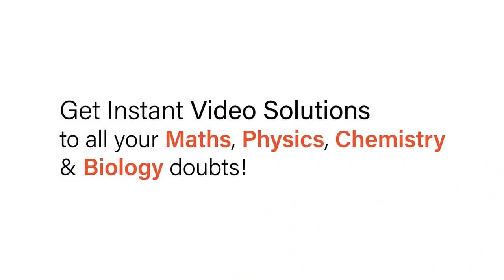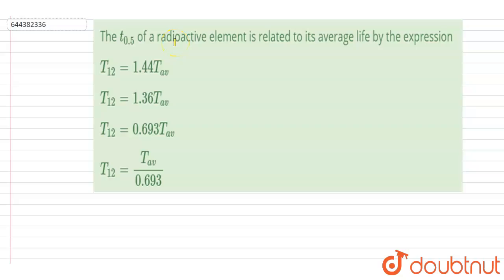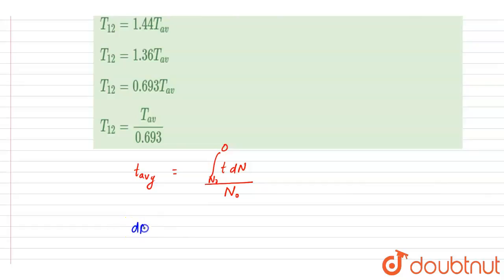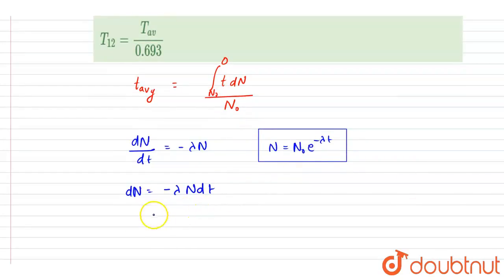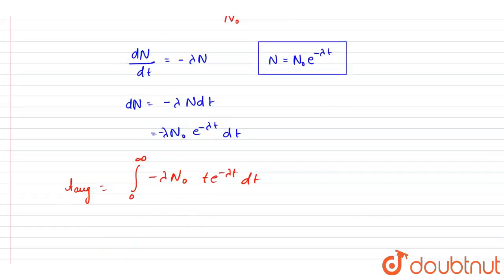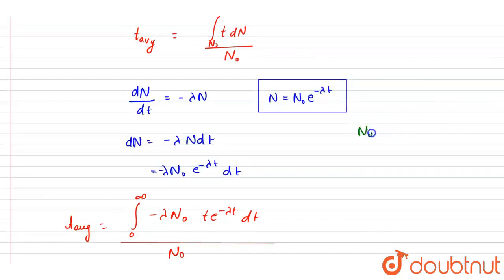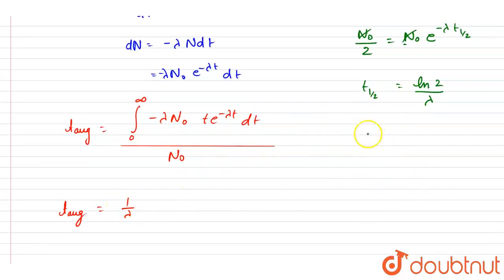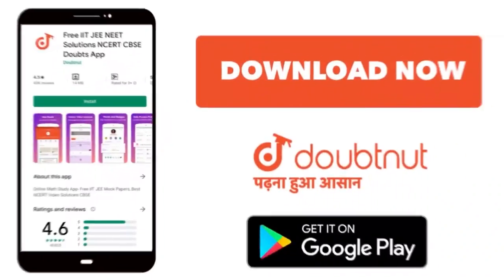The t_(0.5) of a radioactive element is related to its average life by the expression | 12 | Moc...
The t_(0.5) of a radioactive element is related to its average life by the expression
Class: 12
Subject: PHYSICS
Chapter: Mock Test 39: PHYSICS
Board:IIT JEE

👉 Have Any Query? Ask Us.